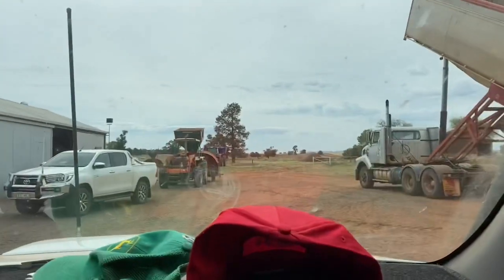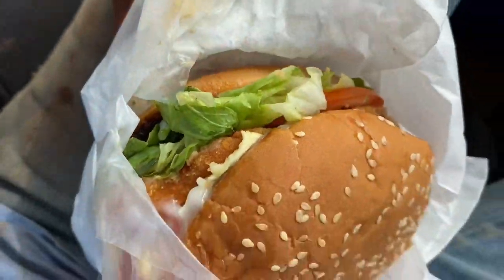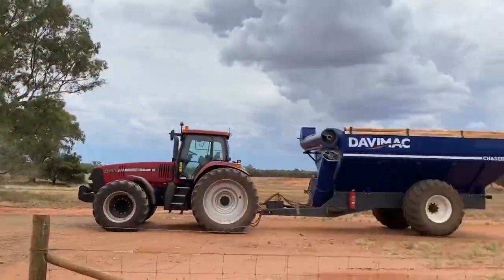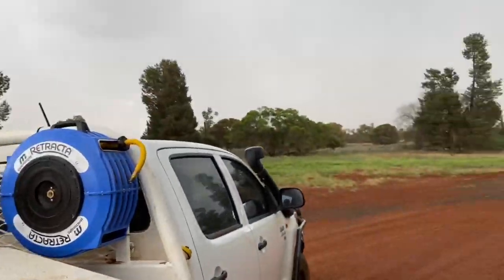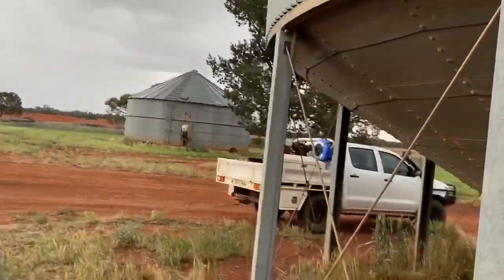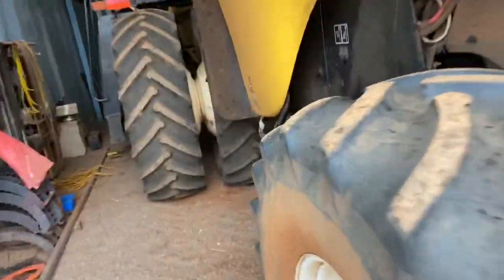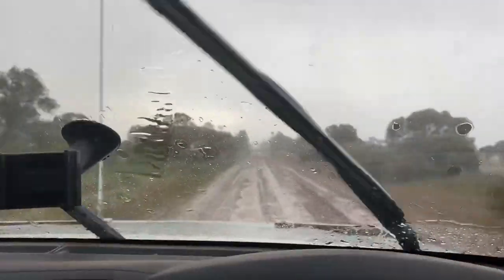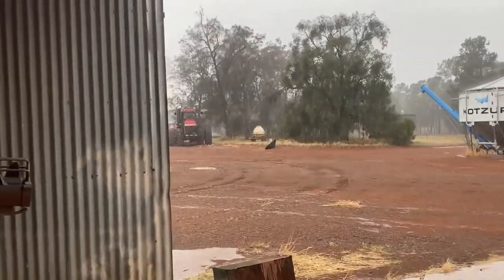Big thunderstorms!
Struggling to get a start harvesting, usually we would have started harvesting canola around the 24/25th of October this year we didn’t start until the 1st of November.

The last 10 days have been a struggle with rain and thunderstorms everyday!😬